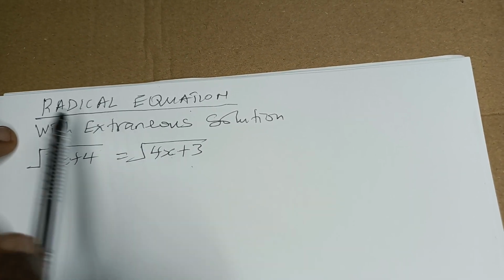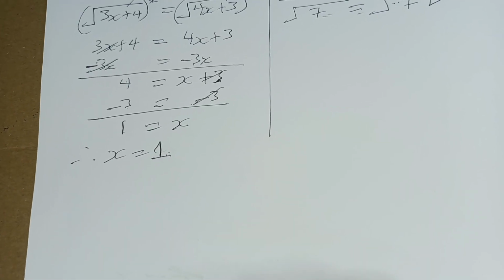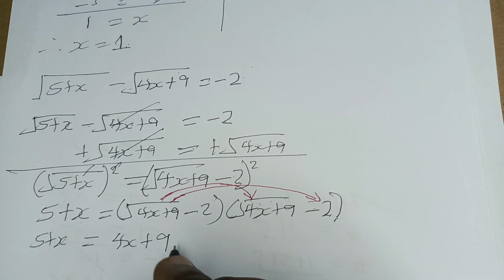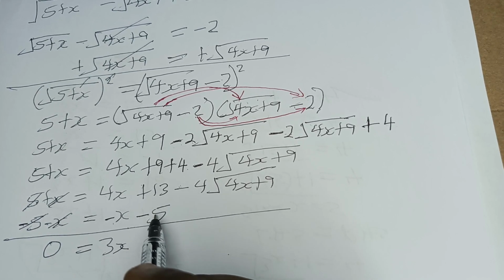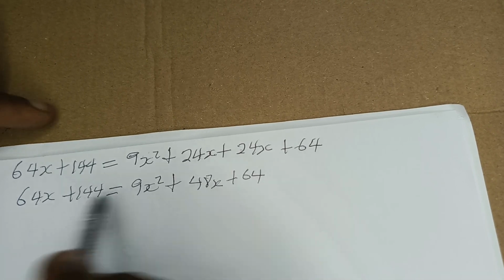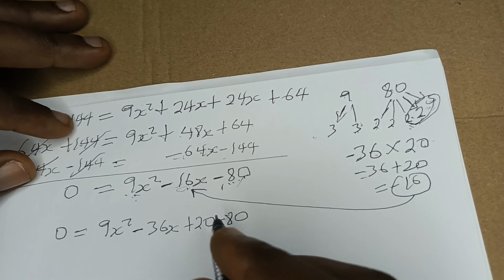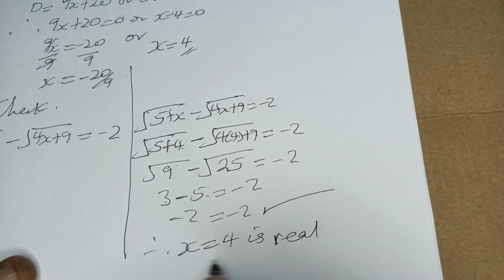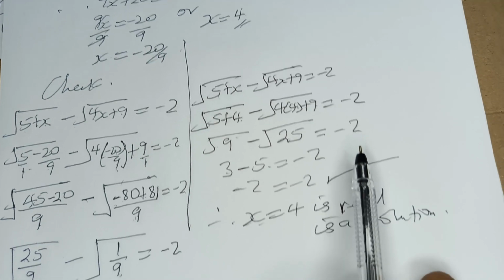Solving RADICAL Equation and checking for EXTRANEOUS solutions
RADICAL Equation and checking for EXTRANEOUS solutions

Solving a radical equation and also checking for extraneous solutions is quite tricky, but don't be disturbed because this video has covered all you need to know.